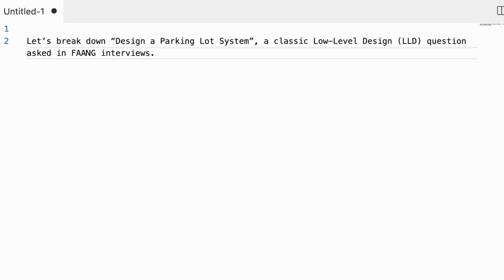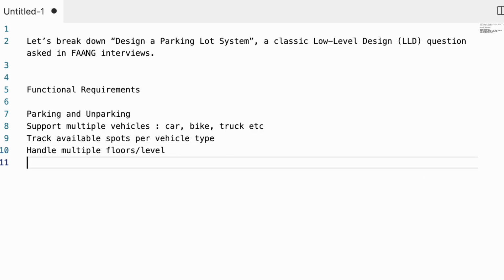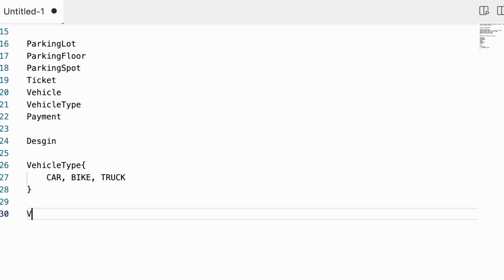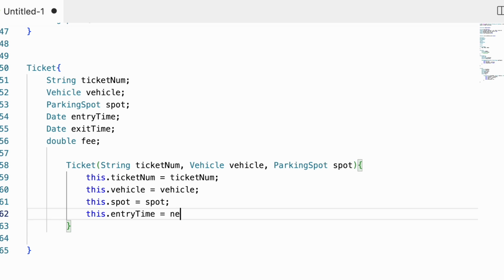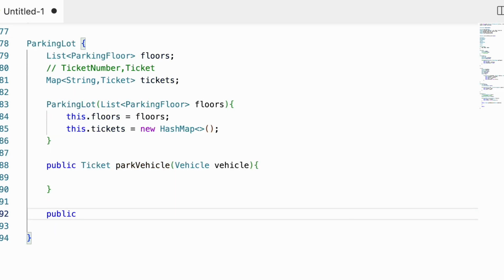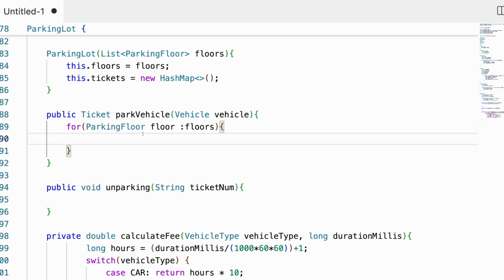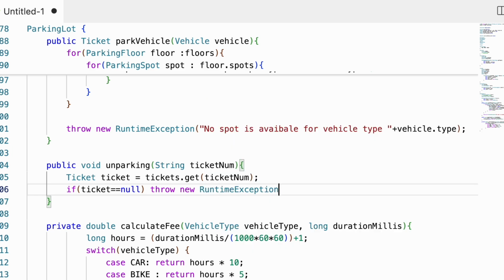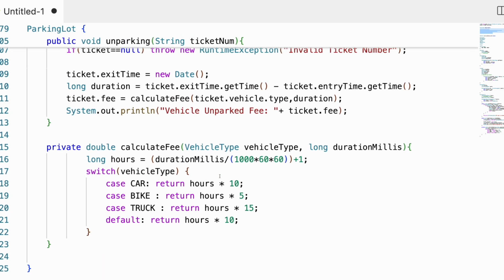Parking Lot Design | Low Level Design | LLD | FAANG